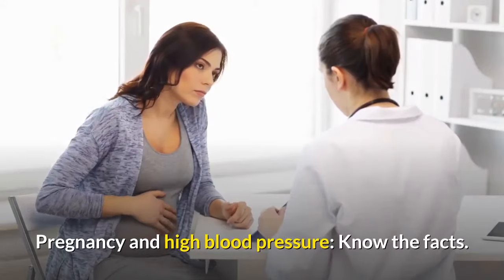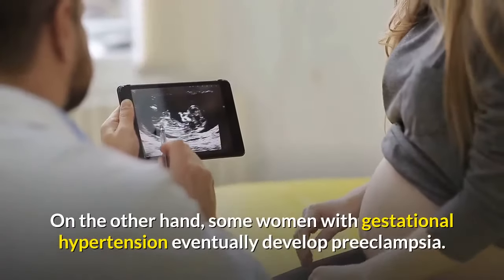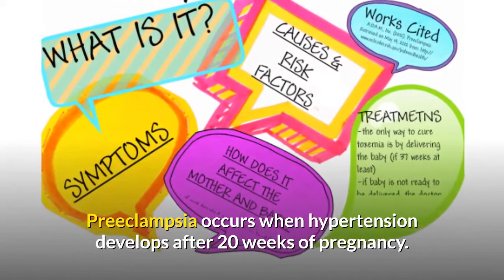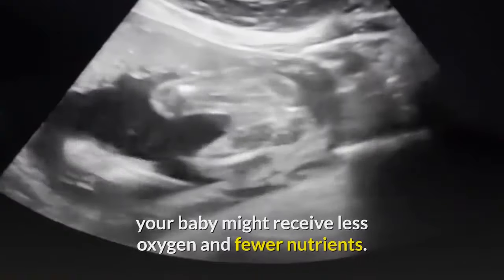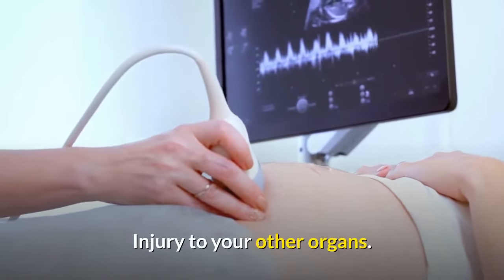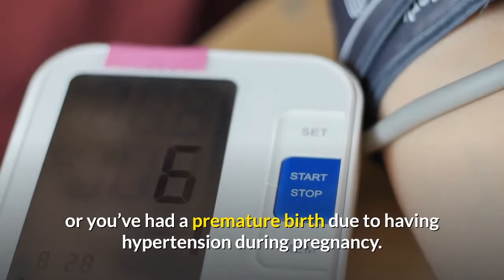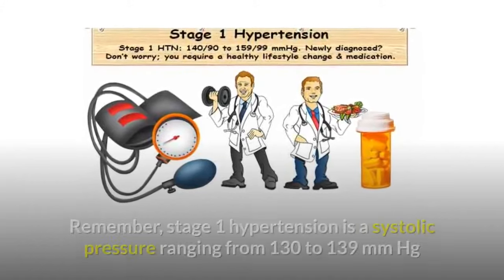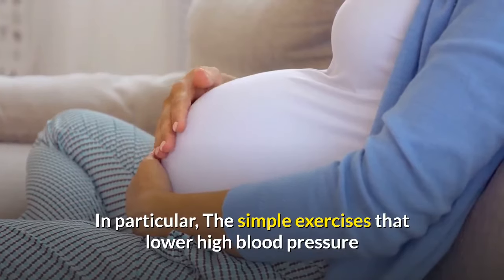Pregnancy & High Blood Pressure - Can you have a healthy pregnancy with high blood pressure? 247nht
Pregnancy And High Blood Pressure - Can you have a healthy pregnancy with high blood pressure? | 247nht.com | 247nht

What is considered high blood pressure when pregnant?
How can I lower my blood pressure during pregnancy?
Is high blood pressure harmful during pregnancy?
Can you have a successful pregnancy with high blood pressure?
Can drinking water lower blood pressure during pregnancy?
What is the fastest way to bring down high blood pressure?
When should I worry about high blood pressure in pregnancy?
Can you have a miscarriage from high blood pressure?
What blood pressure is considered preeclampsia?
What is a natural way to bring down blood pressure?
What is the normal blood pressure for a pregnant woman?
Does bed rest help high blood pressure pregnancy?
How long until preeclampsia goes away?
How early can you deliver a baby with preeclampsia?
Can I have a home birth with high blood pressure?

7 Days To Drink Less Online Alcohol Reduction Program

Refer

Home Remedies for Hypertension - What home remedy can I use to lower my blood pressure?

How to Choose High Blood Pressure Medications - What is the best blood pressure medicine with the least side effects?

Alternative Medicine for High Blood Pressure - How to manage high blood pressure with alternative therapies?

Stress And High Blood Pressure - What happens to your blood pressure when you have stress?

10 Ways To Control High Blood Pressure Without Medication - How can I lower my blood pressure without going to the hospital?